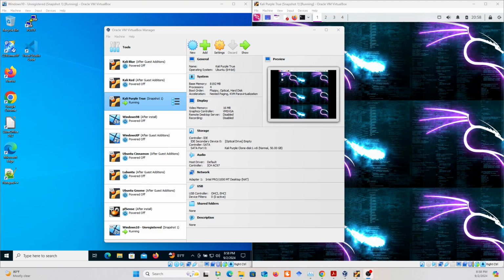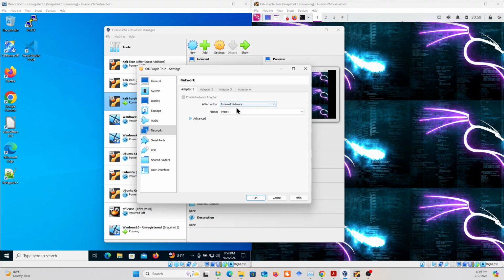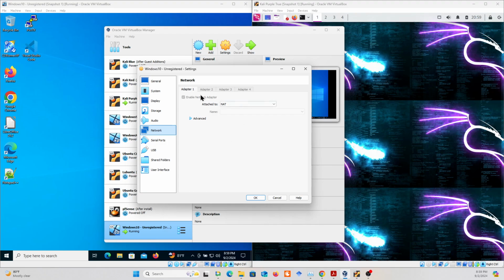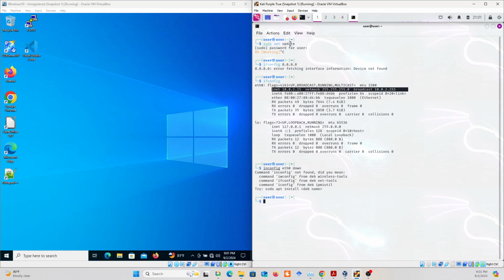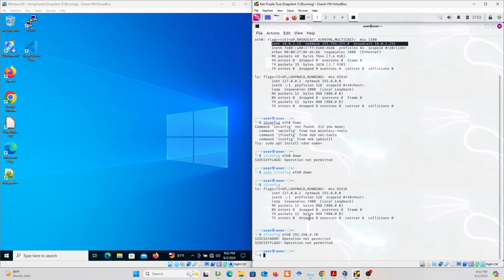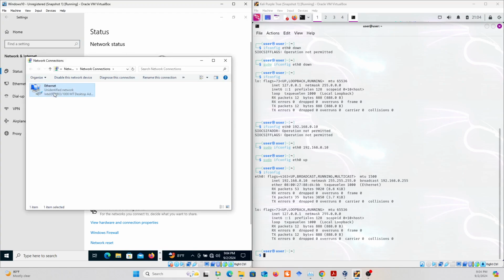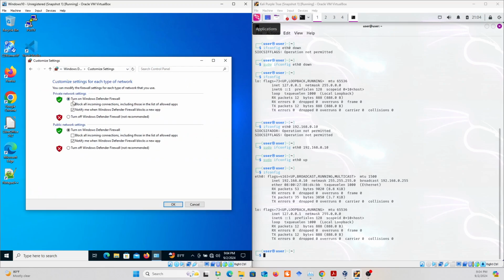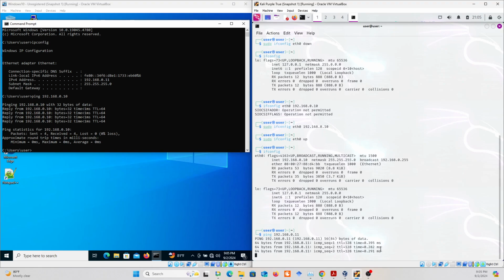Setting VMs on Internal Network